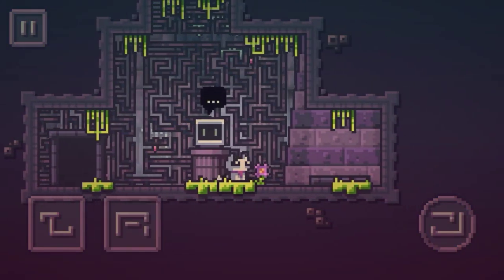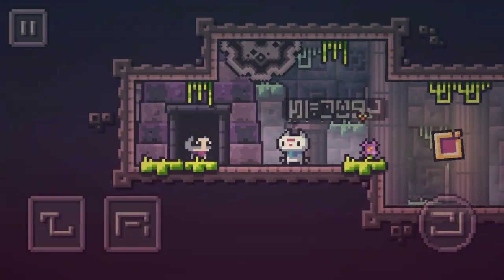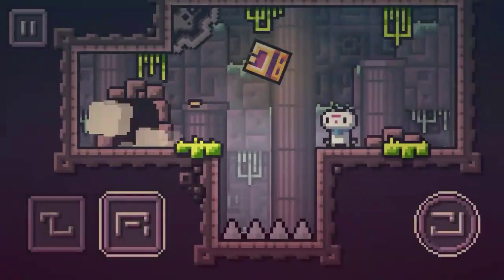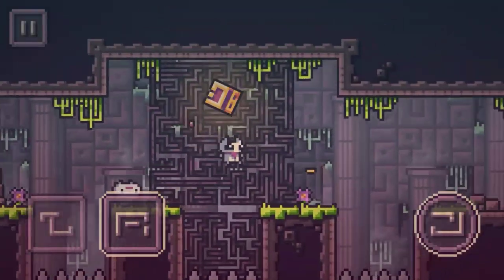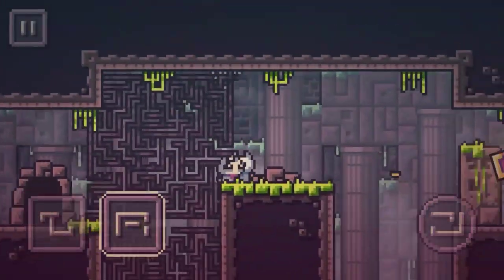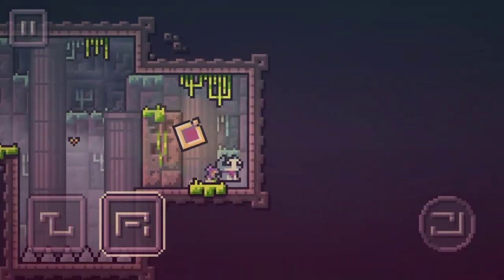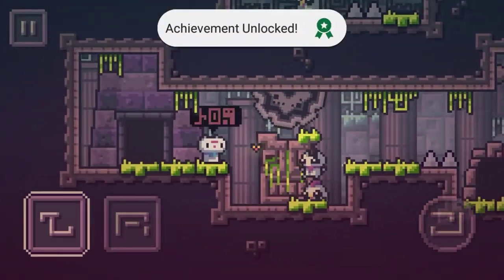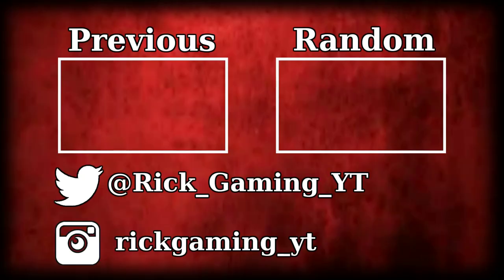"Reed" |Rick Gaming Review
Artist: Nicolai Heidlas
Title: Drive